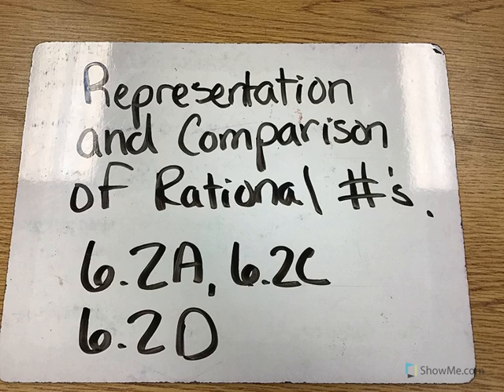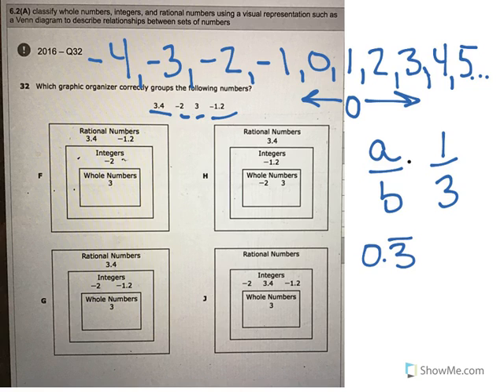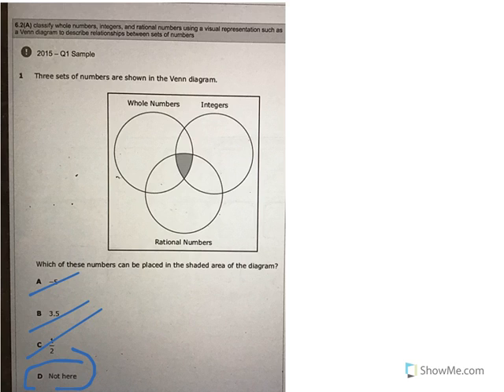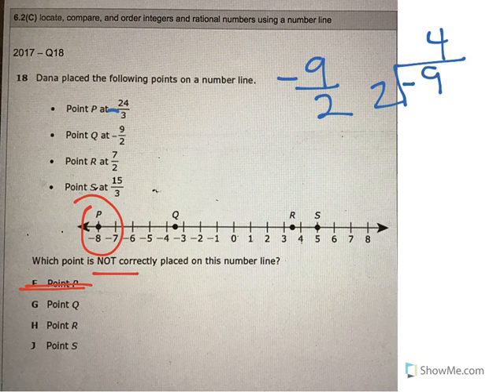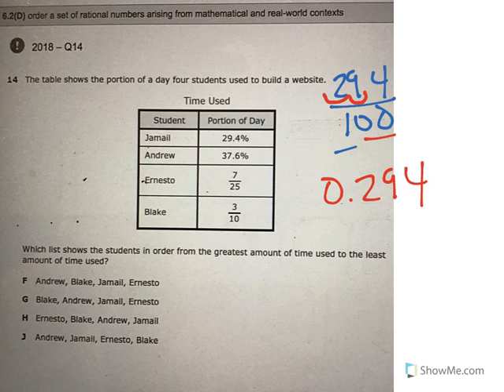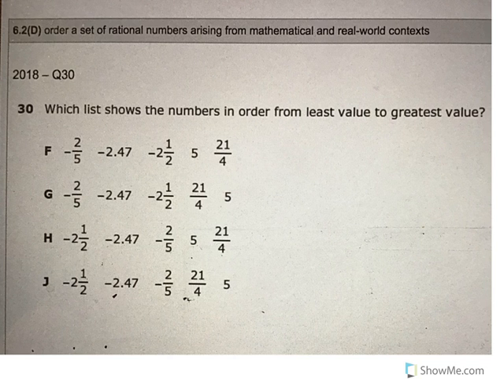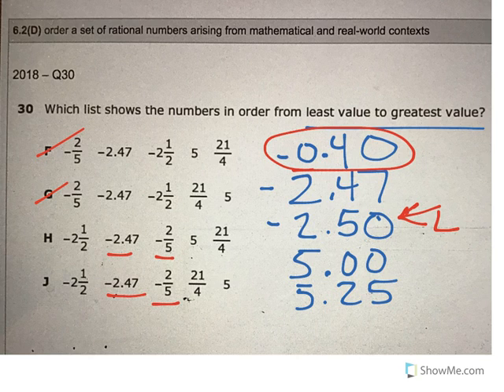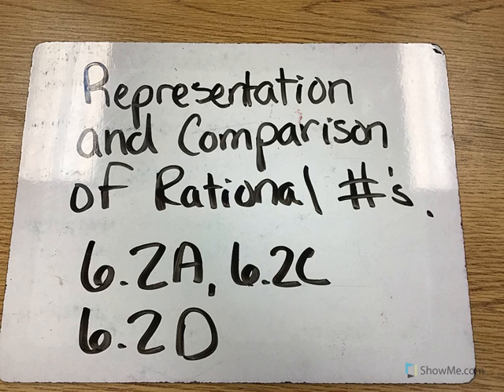Representing and Comparing Rational Numbers